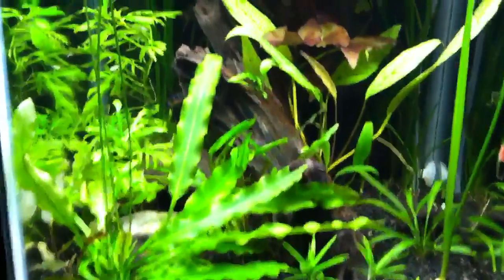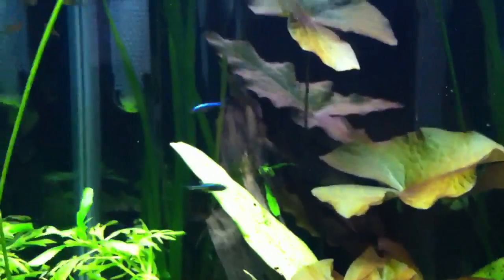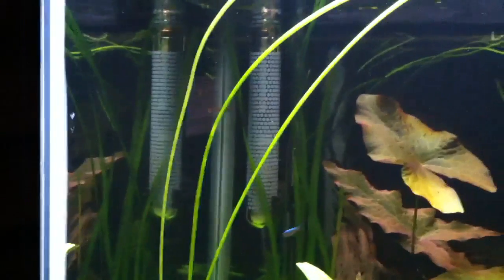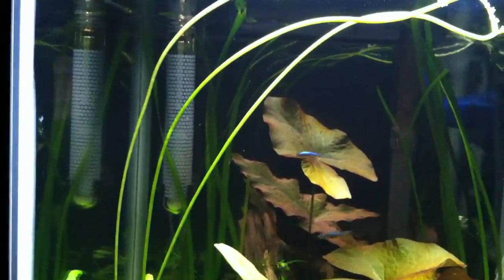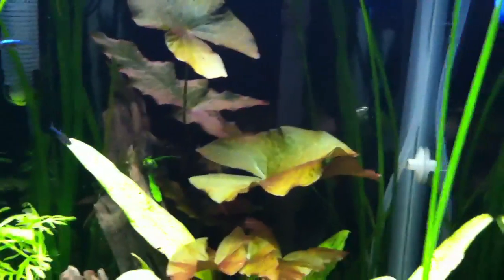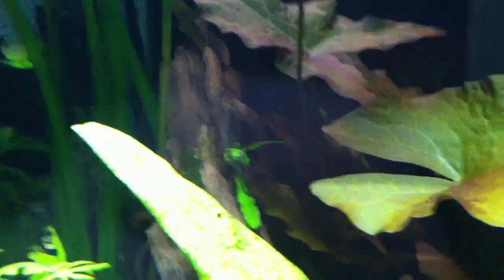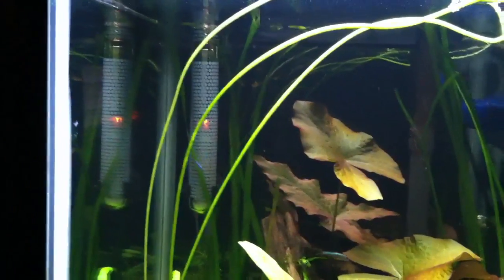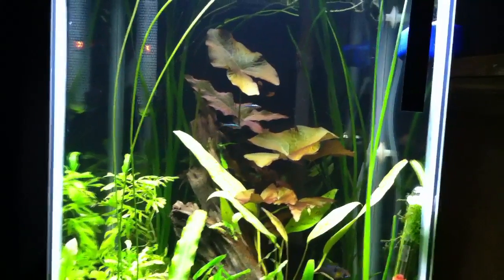Fired Up Friday: New Fish!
2 Dwarf blue neon rasbora (Sundadanio axelrodi)
4 Ember Tetras (Hyphessobrycon amandae)